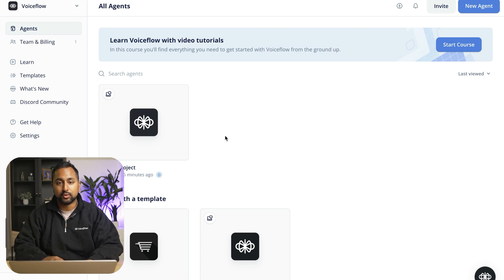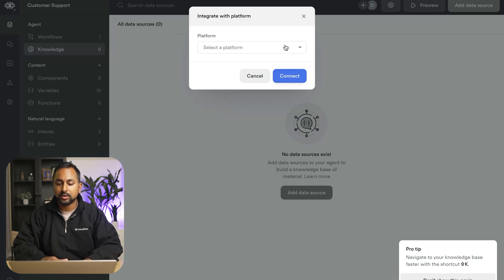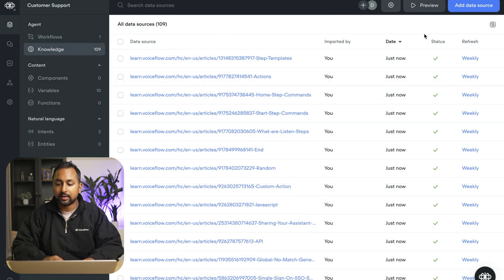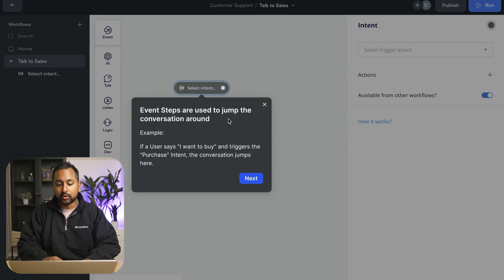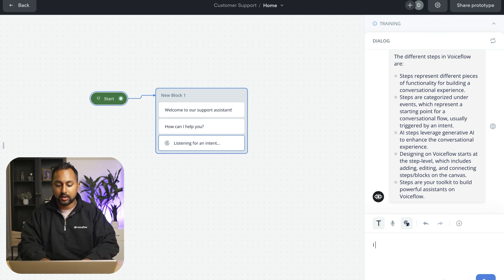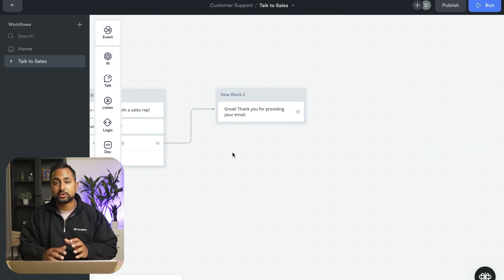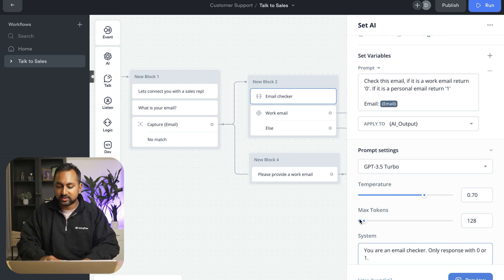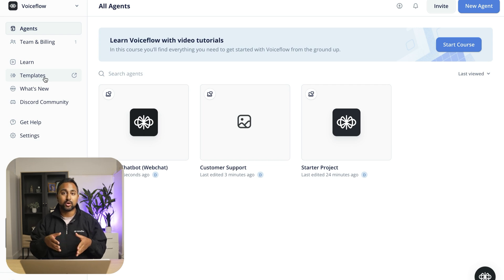Building Your First AI Agent | Introduction to Voiceflow 2024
In this video, Daniel walks through the key steps to launching a basic agent that uses AI. We'll cover important foundational topics including: navigating the canvas, uploading data to the Knowledge Base, using AI models to generate responses, and more.

0:00 Creating a New Agent from the Dashboard
1:01 Setting up the Knowledge Base
3:45 Adding Steps to the Canvas
5:01 Using Intents to Trigger a Workflow
7:29 Capturing a User's Email
8:51 Use AI to Set a Variable
10:10 Looping the Flow
11:30 Discovering Voiceflow Templates